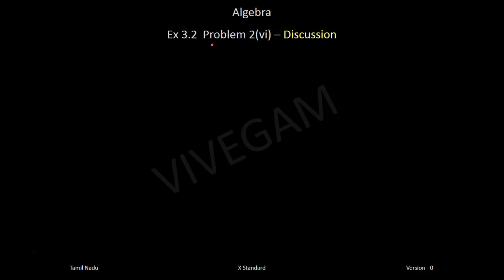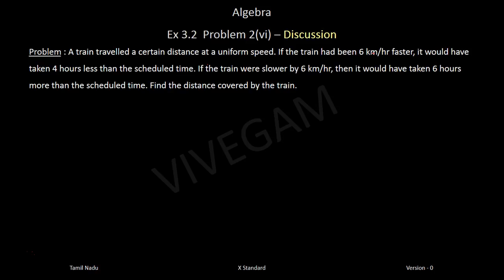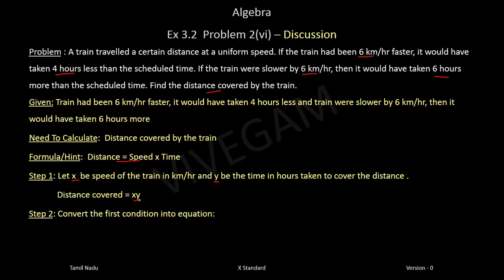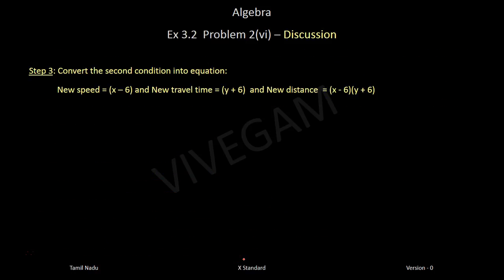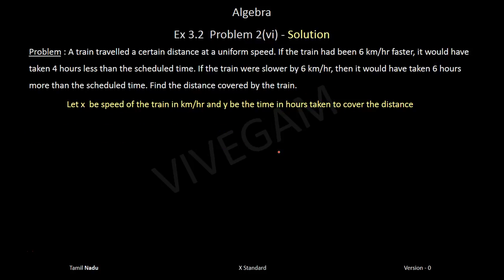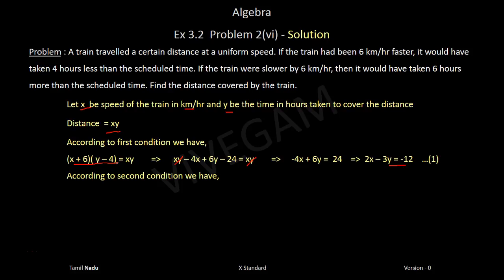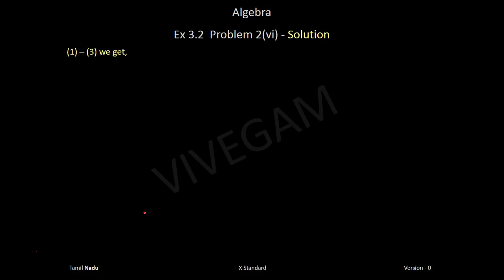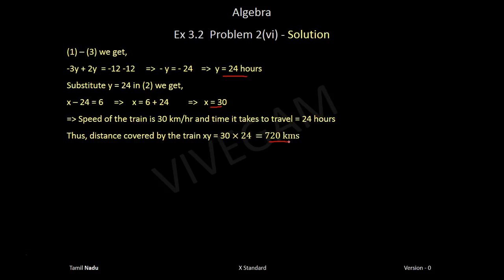3 2 2vi